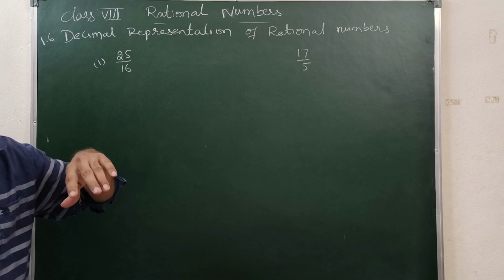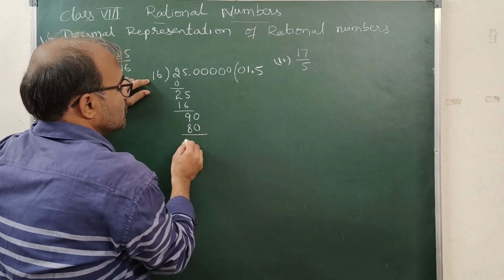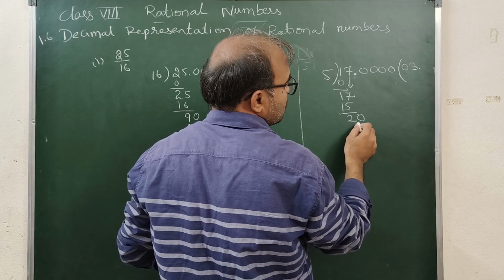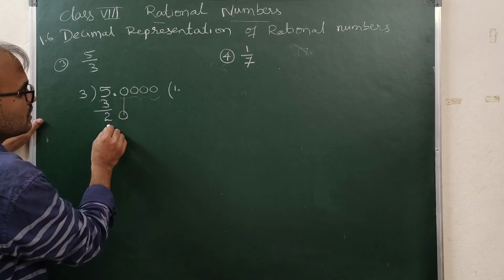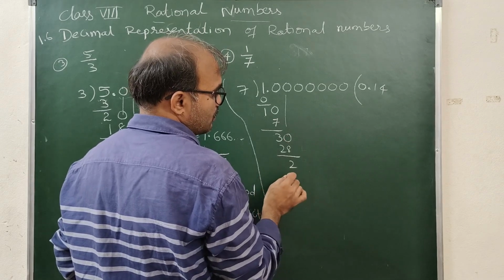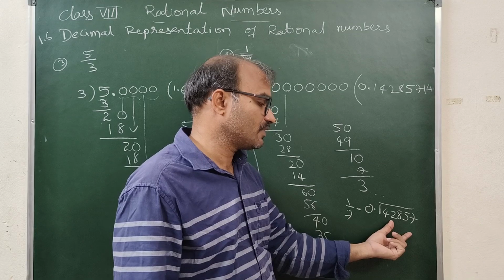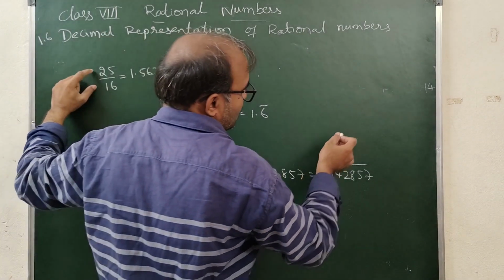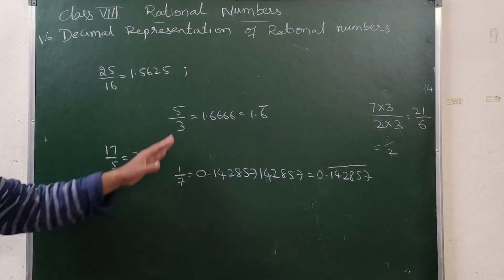class 8 | Decimal representation of Fractions (Rational Numbers)